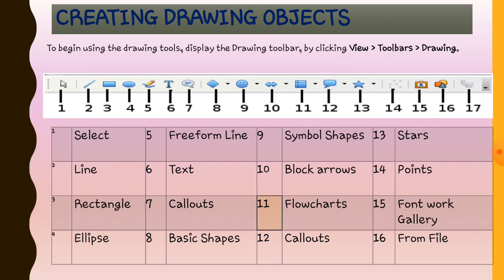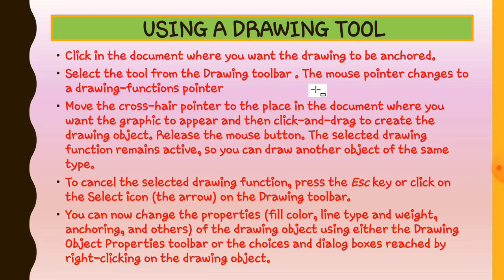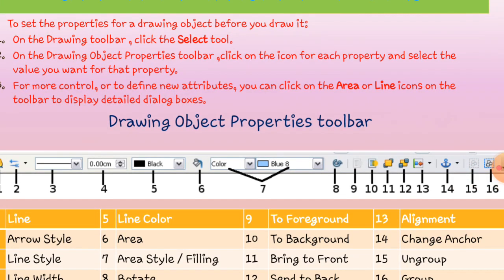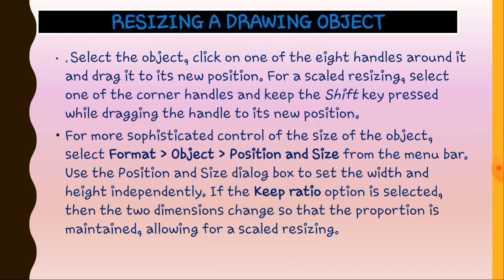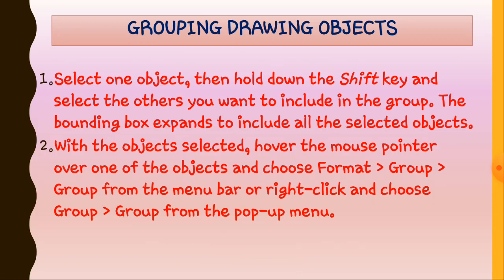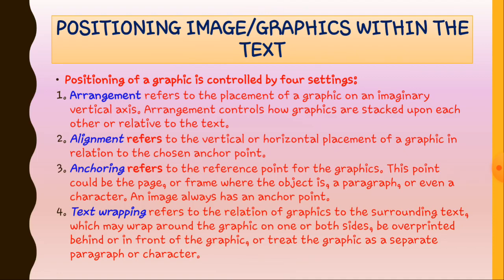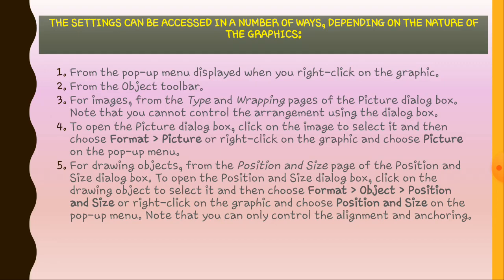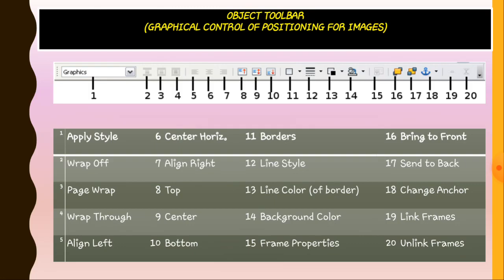Class10-IT Unit-1 session-3